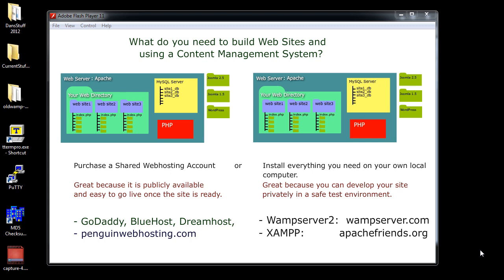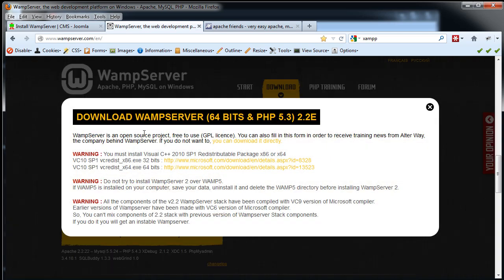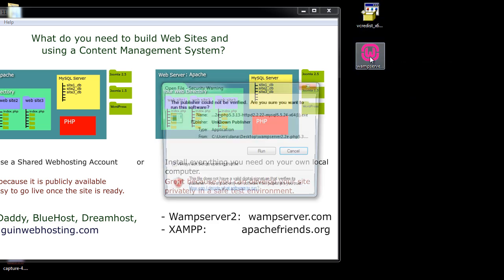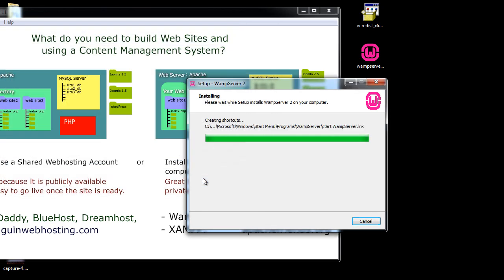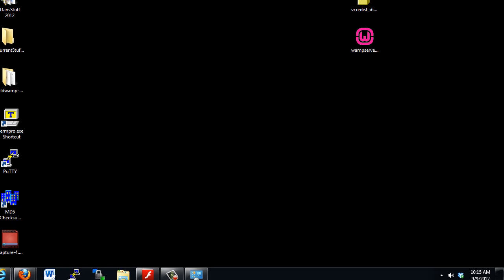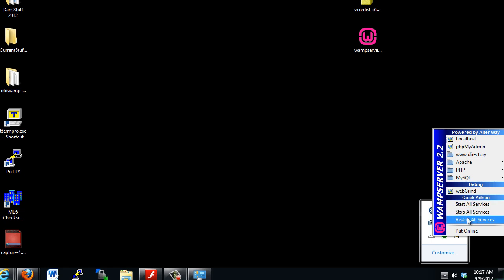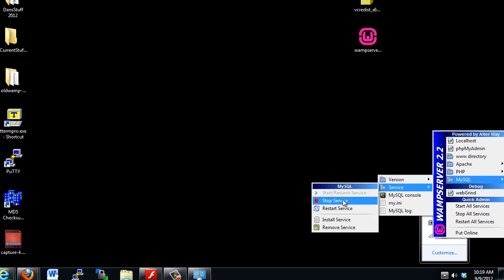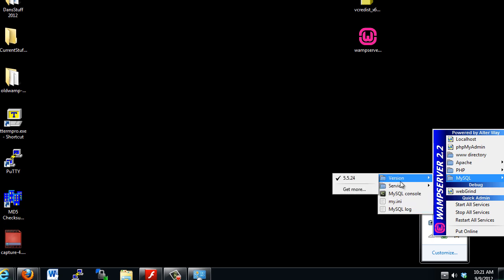Installing and Managing Apache, MySQL and PHP in Windows w/ WAMPserver2 - part1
In this video I cover installing Apache webserver, MySQL server, and PHP to Windows using a popular tool that installs all three programs, as well as PHPMyAdmin, in an easy to manage application. The tutorial will also cover the basics of troubleshooting the installation as well as how to use the tools that are installed.